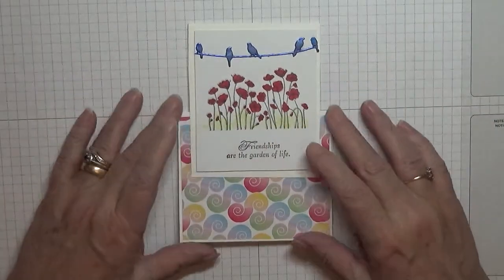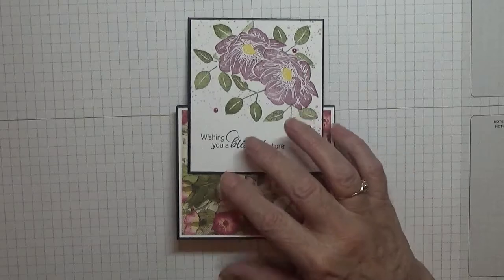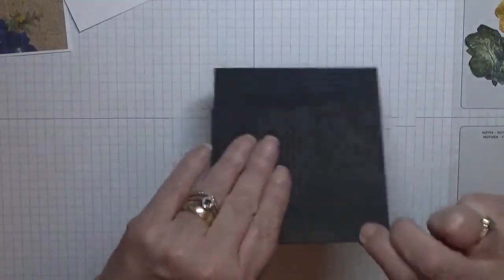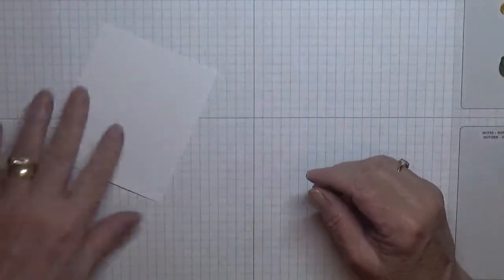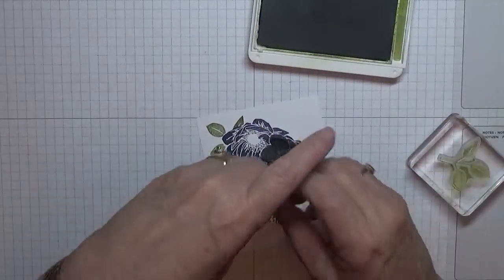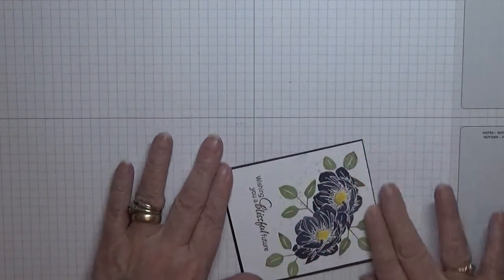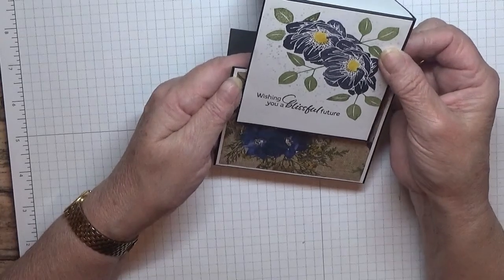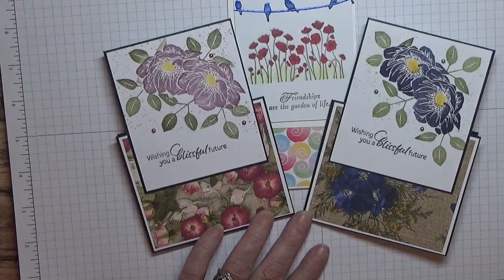422 Stampin Up Floral Essence